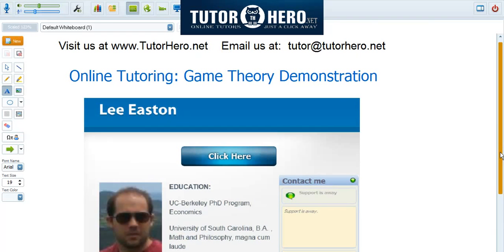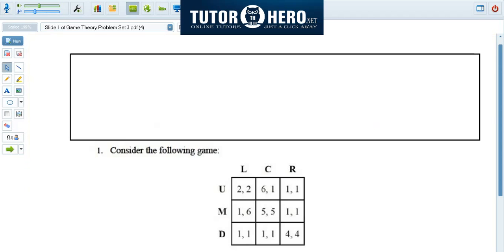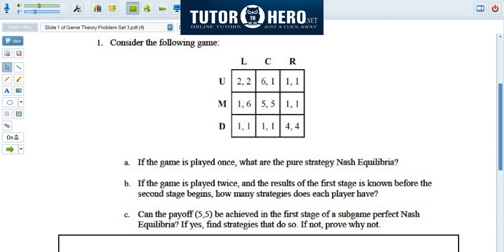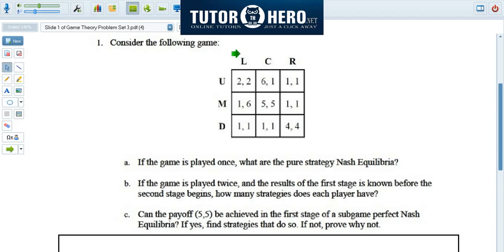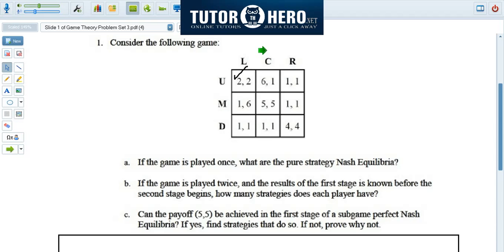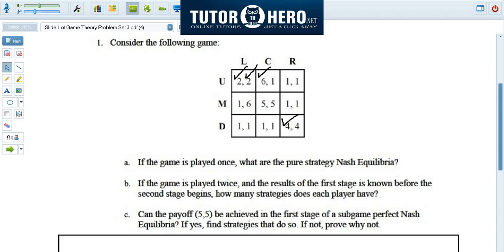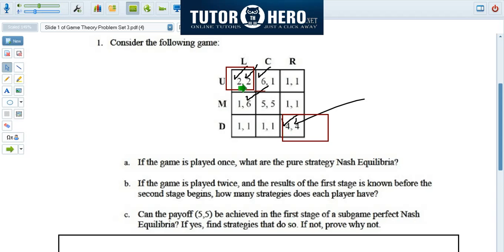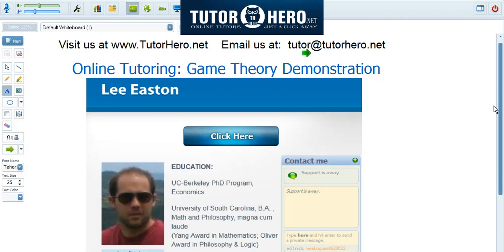Online Economics Tutor - Game Theory Problem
Tutor Hero, a national online tutoring company, presents an economics lesson on Game Theory.  This is a simpler game that illustrates the Nash Equilibria.